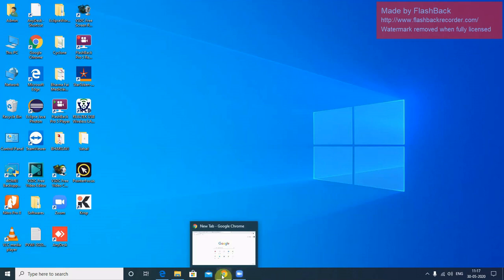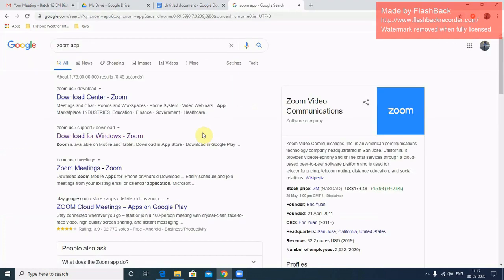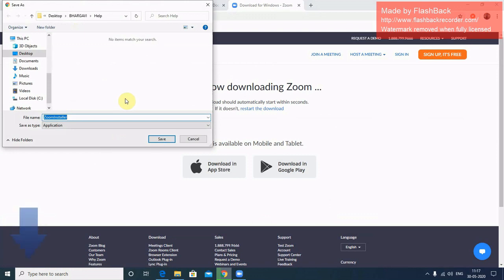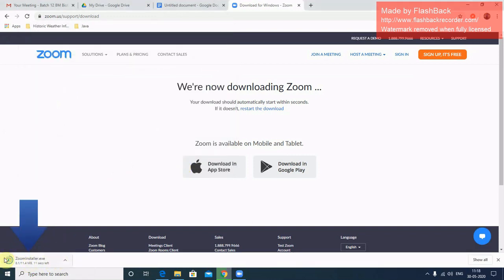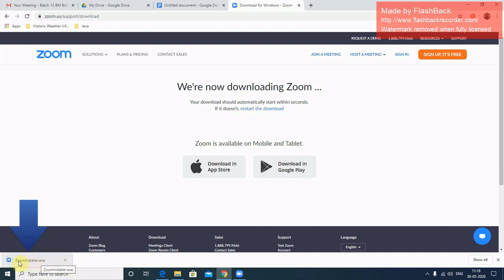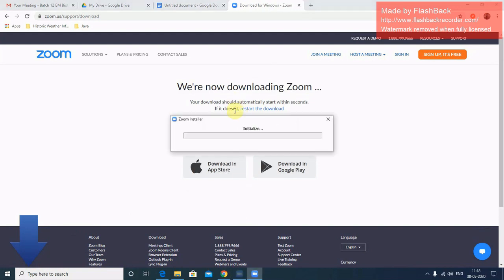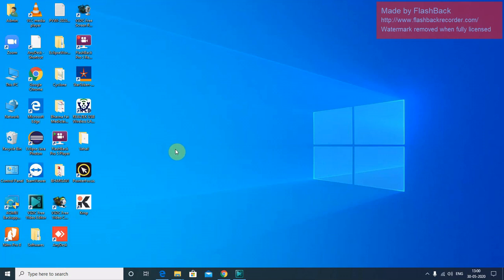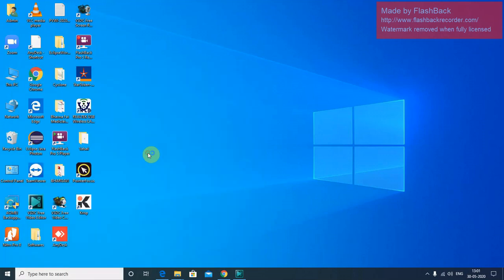How to download zoom STEP BY STEP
in this video tutorial I have explained you how to download zoom in step by stem process